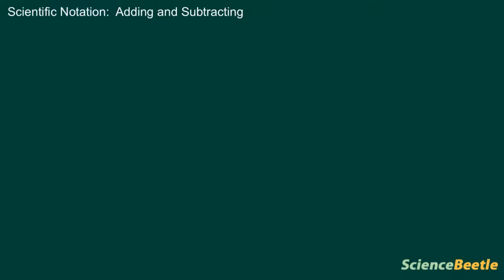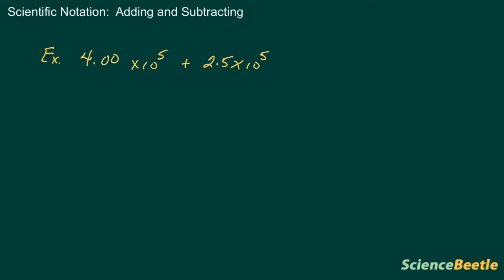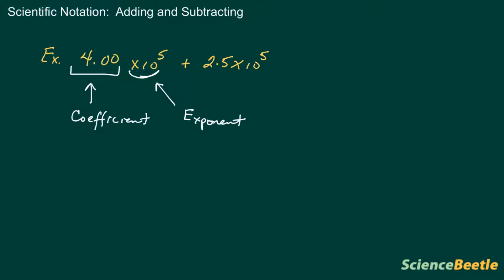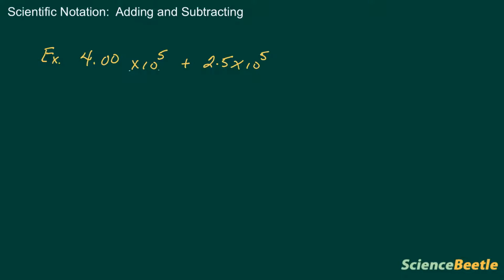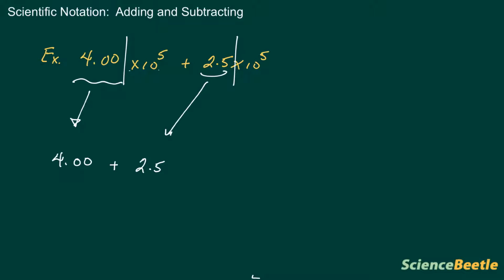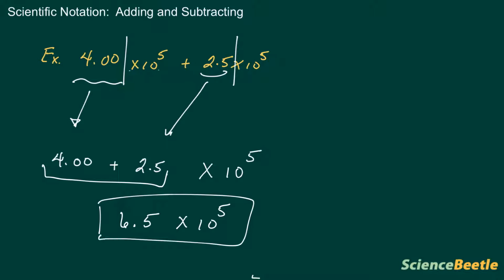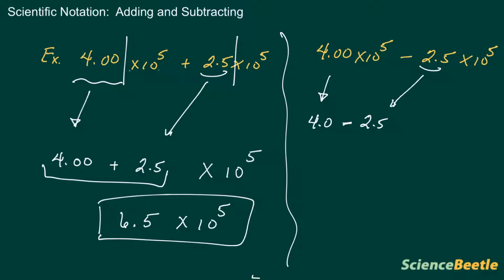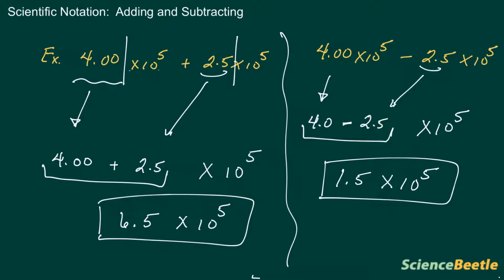sci notation - adding & subtracting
This video lesson explains how to add and subtract numbers written in scientific notation.